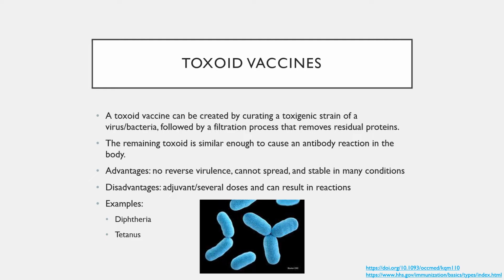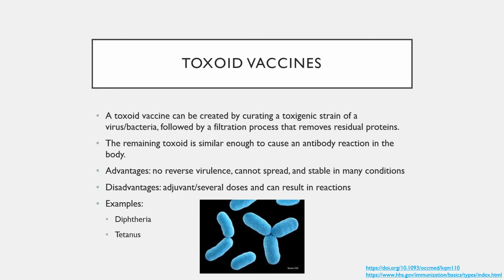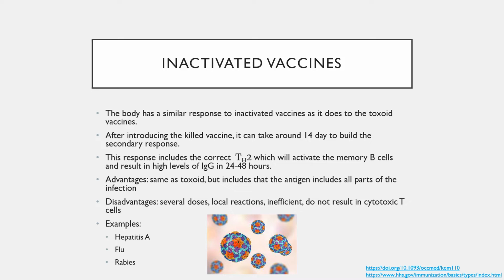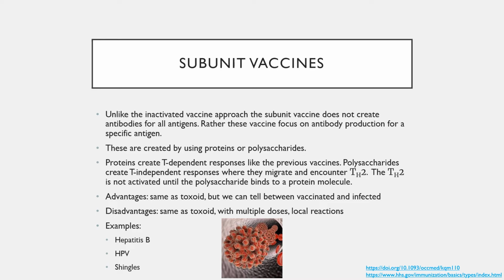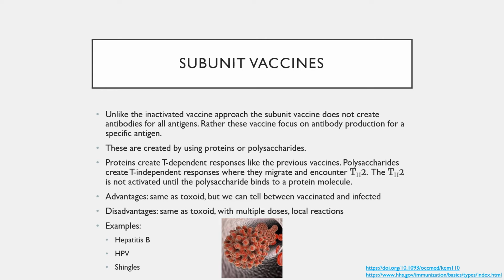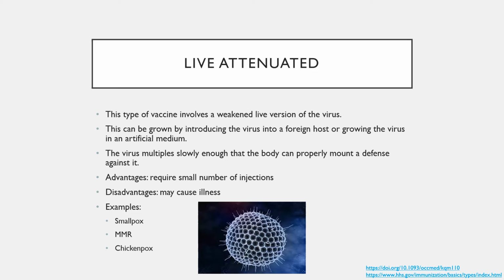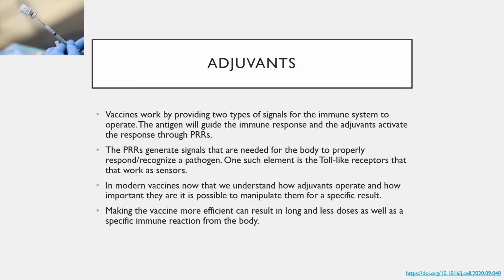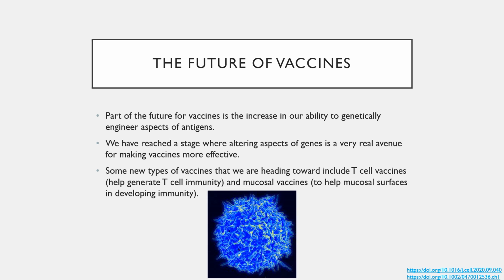MCB4203 EC Mitchell Owens Vaccination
Extra Credit Video for MCB4203
Mitchell Owens

References:
Iwasaki, A., & Omer, S. B. (2020). Why and how vaccines work. Cell, 183(2), 290–295.

Lattanzi, M., & Rappuoli, R. (2005). Vaccination: Past, present and future. Genomics, Proteomics and Vaccines, 1–22.

Office of Infectious Disease and HIV/AIDS Policy (OIDP). (2021, December 6). Vaccine types.

Baxter, D. (2007). Active and passive immunity, vaccine types, excipients and licensing. Occupational Medicine, 57(8), 552–556.